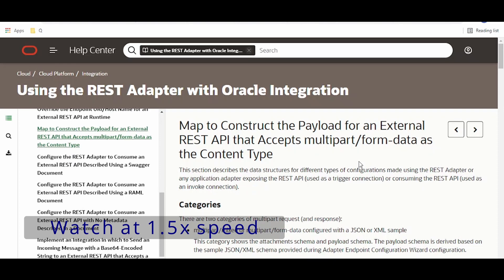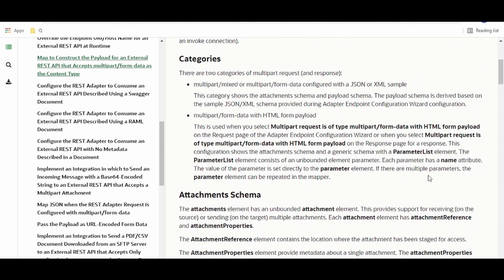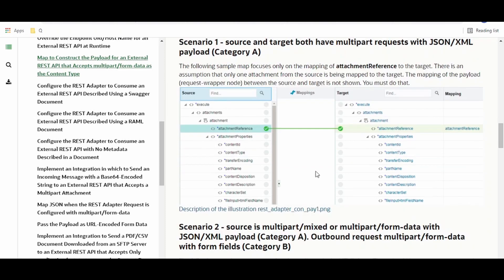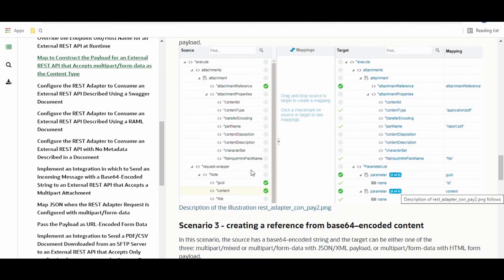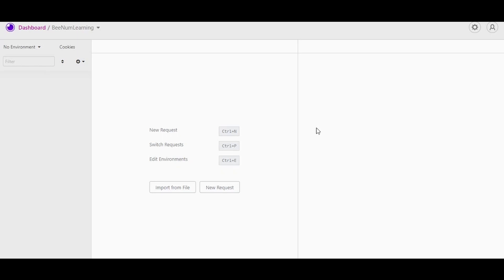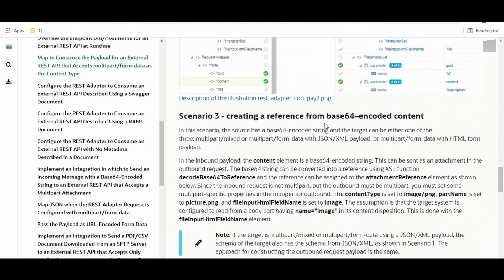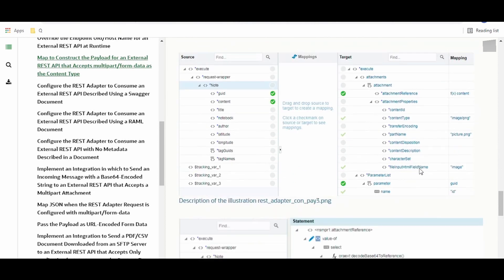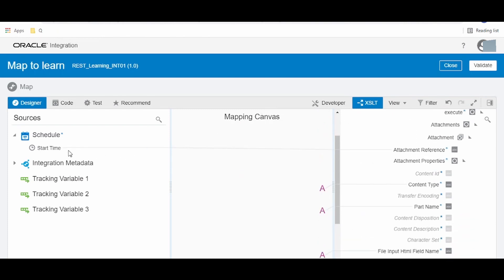REST API, multipart/form-data, multipart/mixed, file attachments, OIC Integration, HTML form fields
This video gives step by step approach on Map to Construct the Payload for an External REST API that Accepts multipart/form-data and multipart/mixed as the Content Type in Oracle Integration Cloud (OIC)